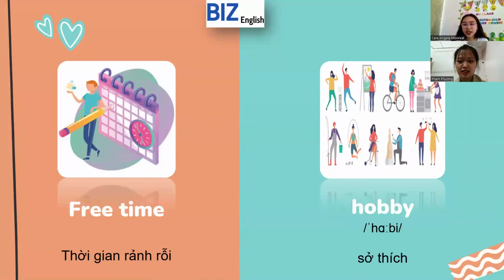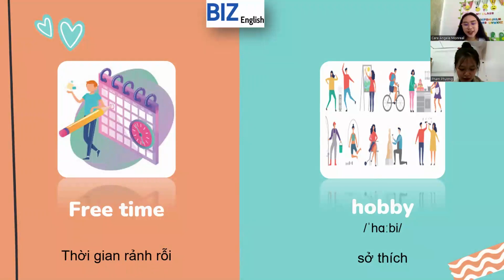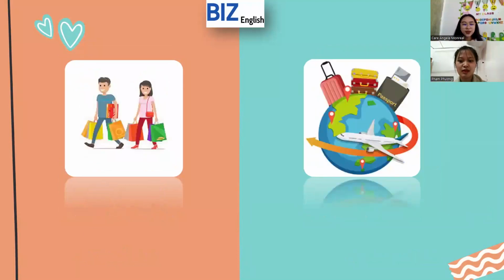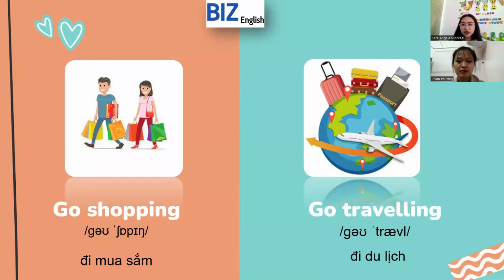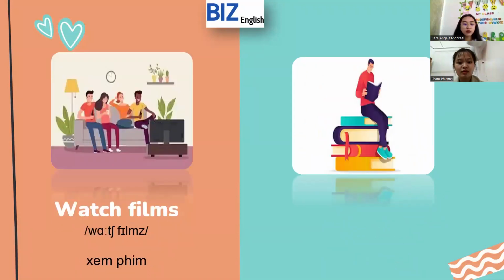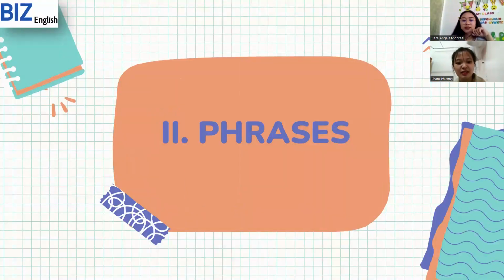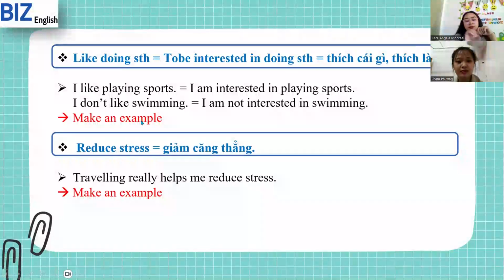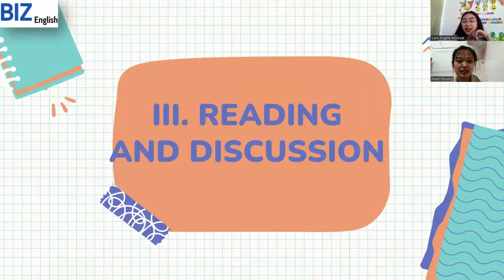Học Tiếng Anh Cùng Cô Care Angela